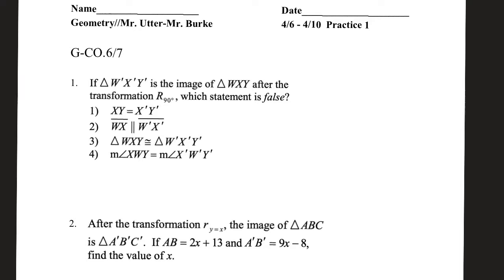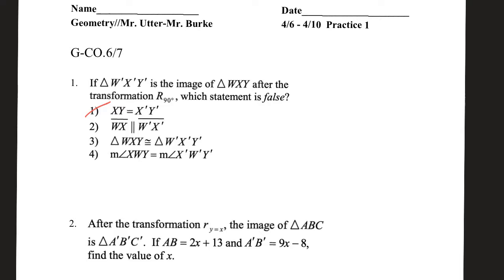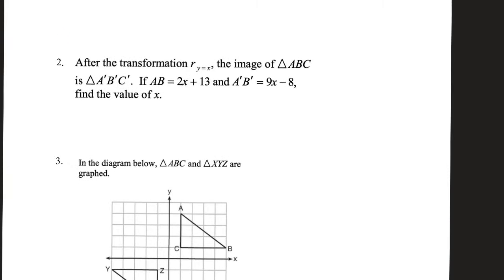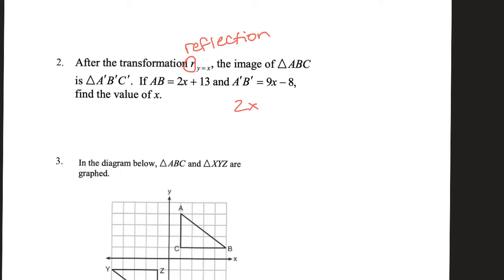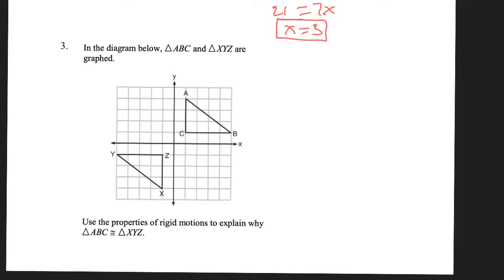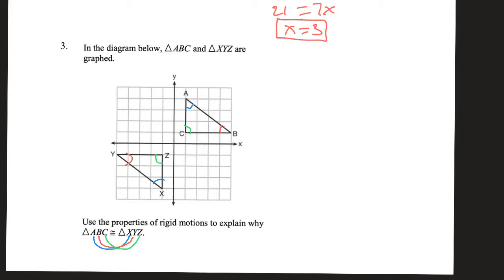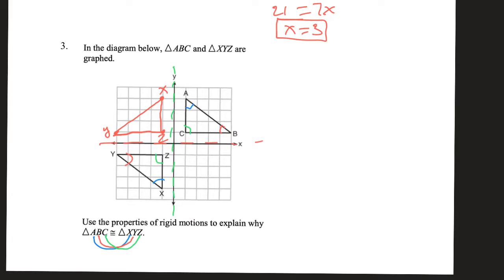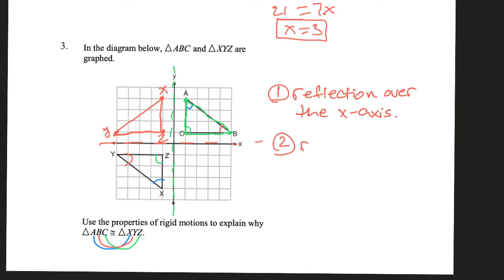Geo - 4.6 - Practice 1 - Video Key